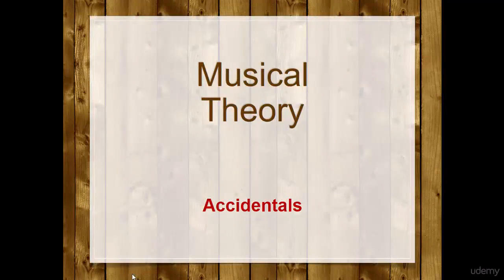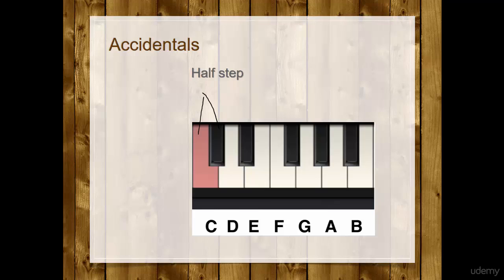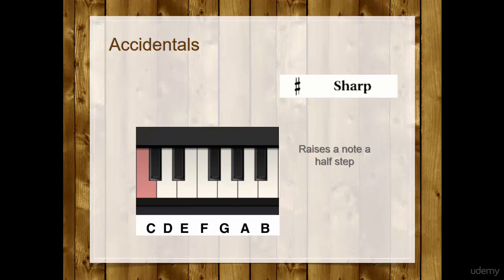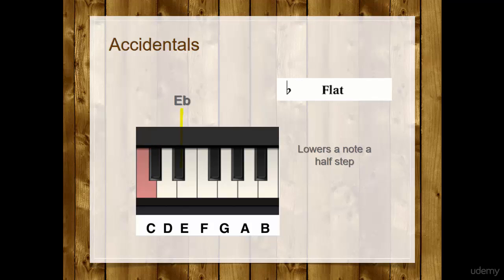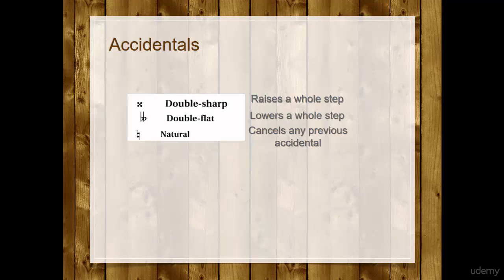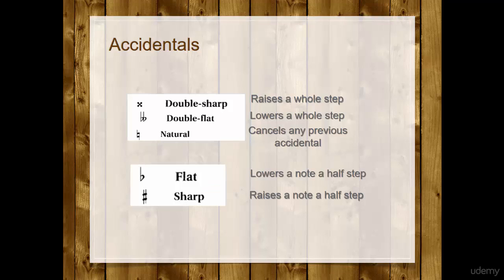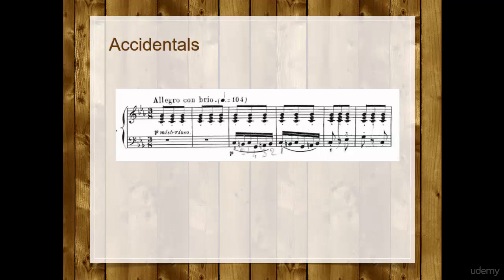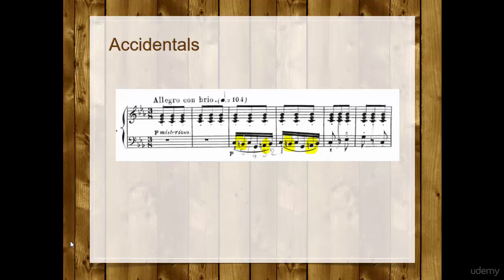Lesson 10 - Learn about Accidentals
Learn about Scales and Accidentals